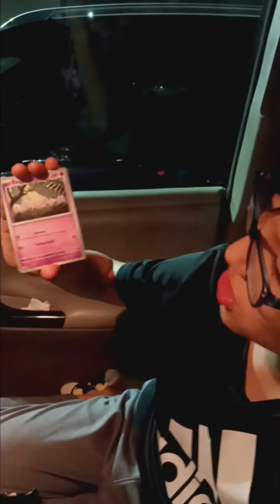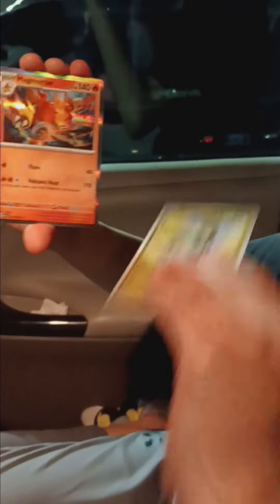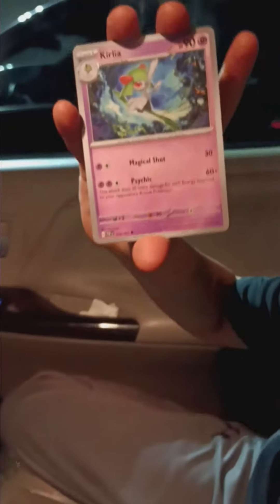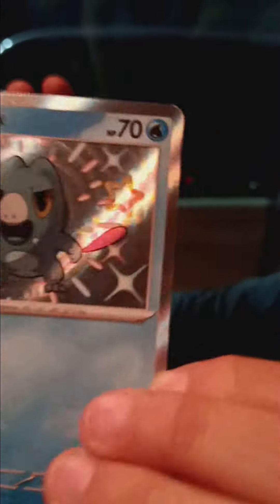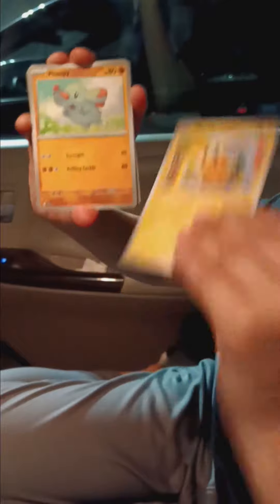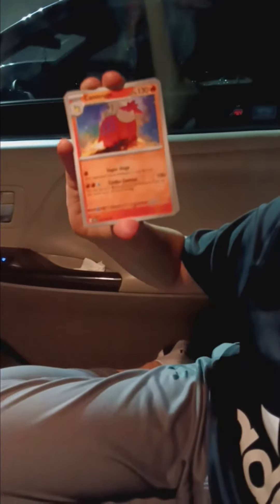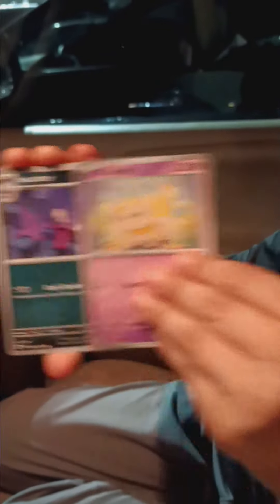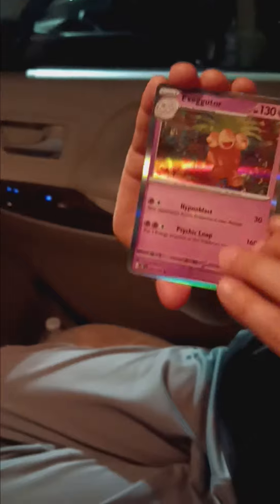We got paldean fates now!